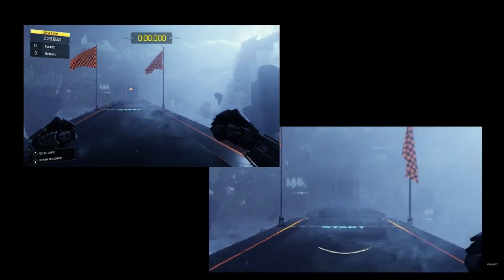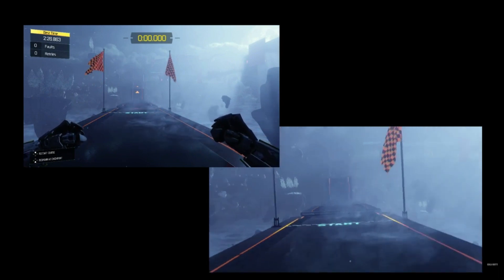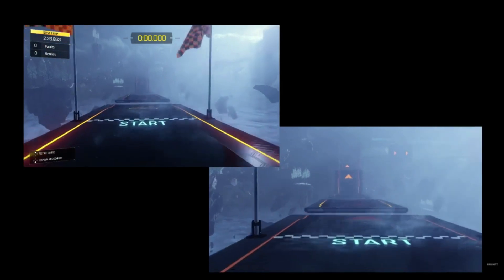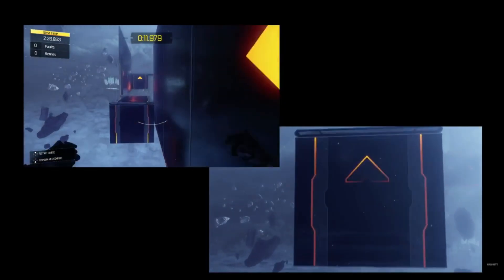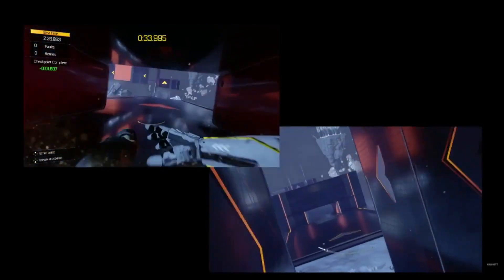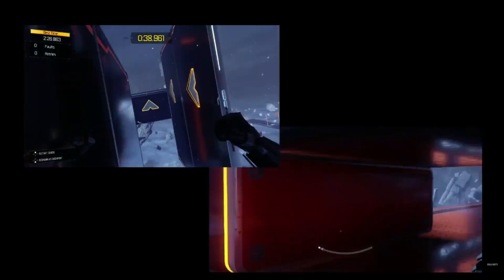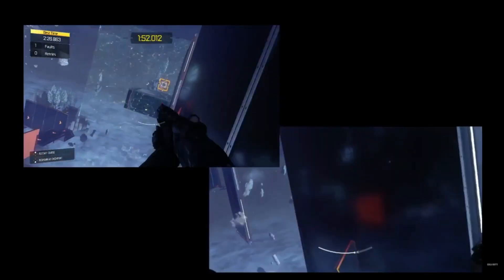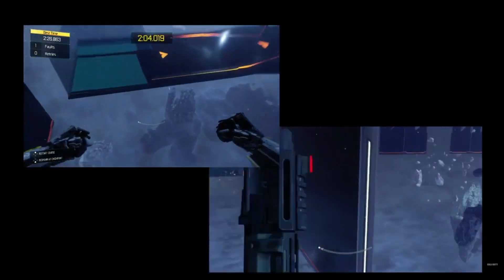BLACK OPS 3 "FREE RUN GAMEPLAY" (CoD BO3 New Multiplayer Free Run Gameplay)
In this video I show you the new Call of Duty Black Ops 3 Free Run Multiplayer Gamemode Gameplay. Link to the official Call of Duty Black Ops 3 livestream here - *NOT YET AVAILABLE*

My channel is aimed at providing you with the latest in Call of Duty 2015 news and information. Call of Duty Black Ops 3 is expected to be the next Call of Duty title for 2015 made by Treyarch and over the course of the new few months I will be giving you all the news you need to know regarding Black Ops 3 (BO3) campaign, mutliplayer and of course, zombies. I will also be uploading some exclusive Call of Duty Black Ops 3 multiplayer gameplay in the next few months. As well as Call of Duty: Black Ops 3 coverage I also post many different videos on the current Call of Duty title; Advanced Warfare